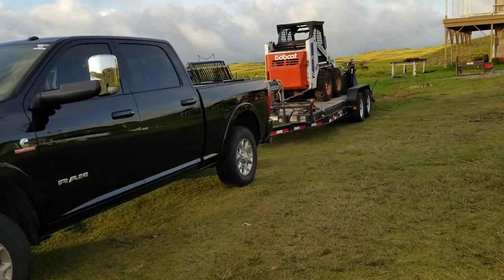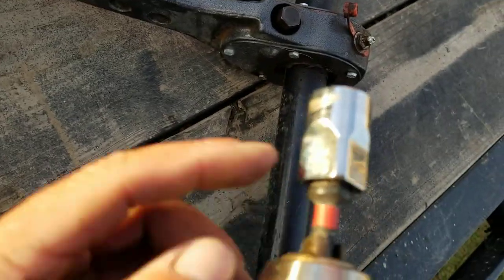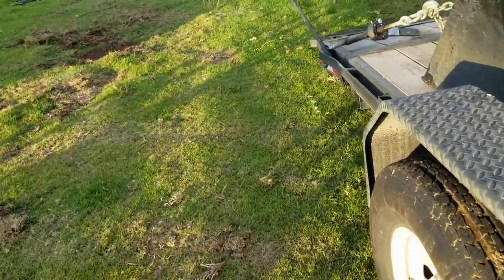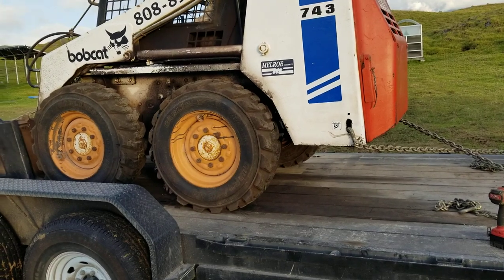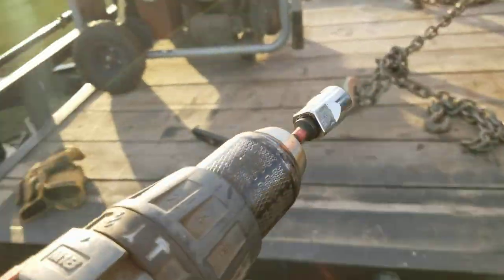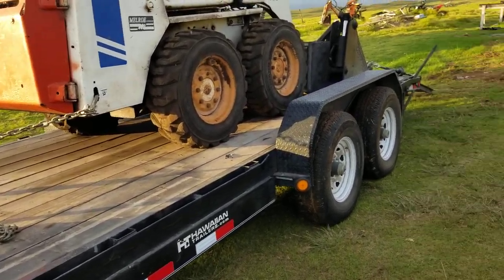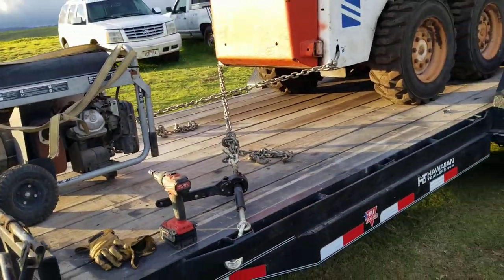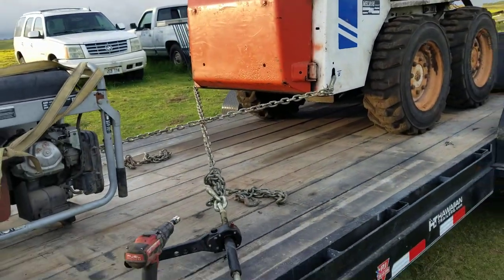Speed Binders Review Awesome